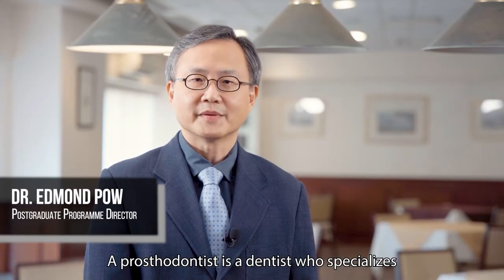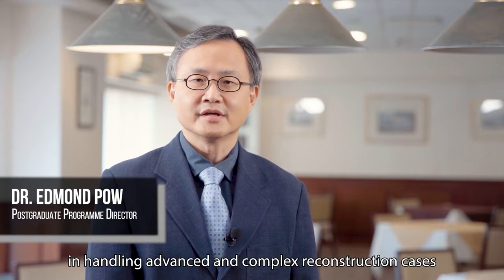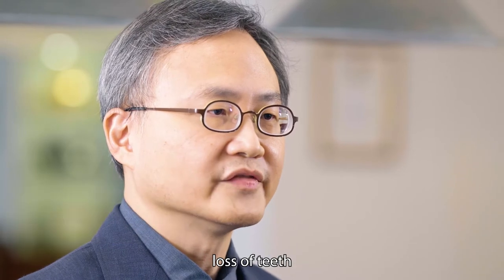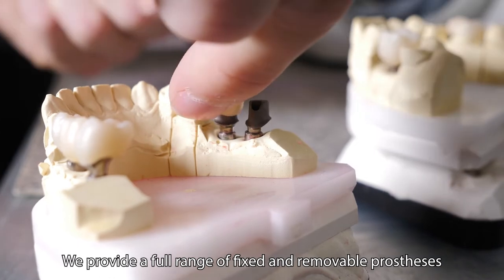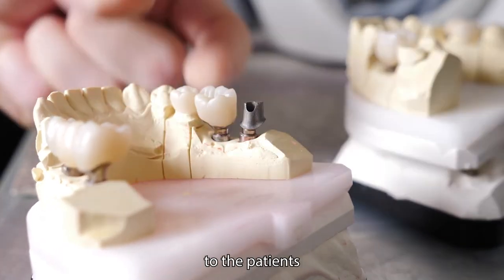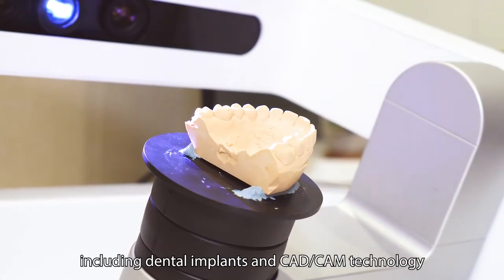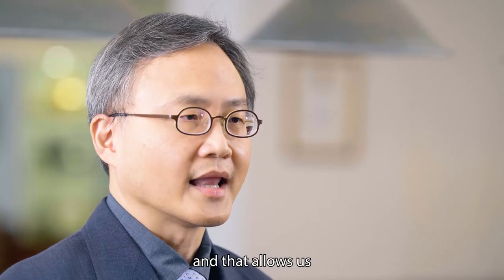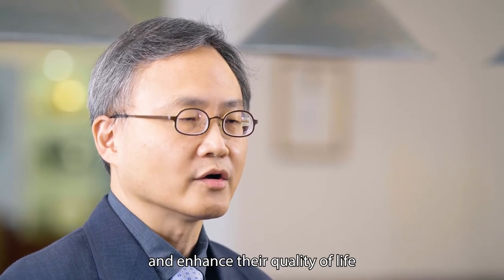HKU Faculty of Dentistry, Master of Dental Surgery in Prosthodontics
Programme Director, Dr Edmomd Pow introduces the Master of Dental Surgery in Prosthodontics.